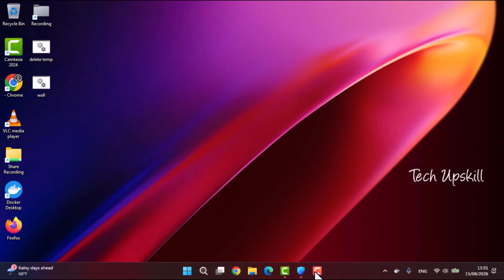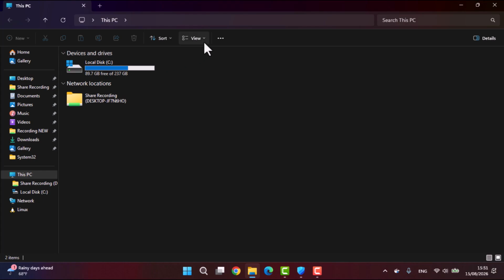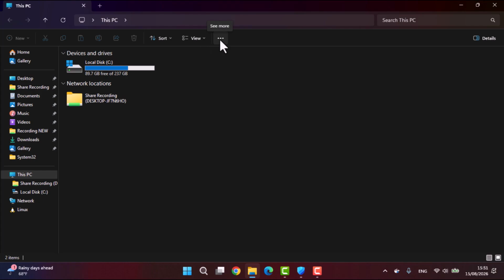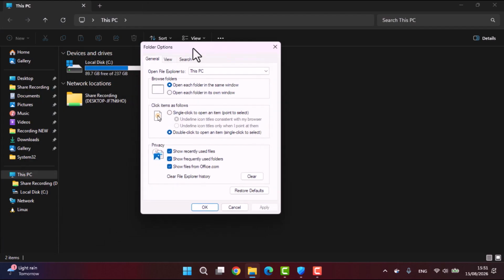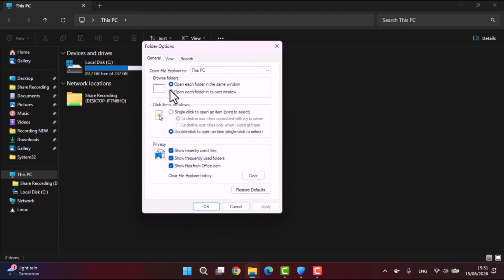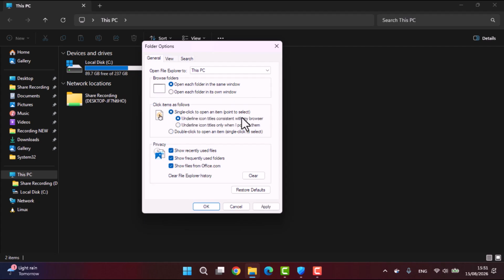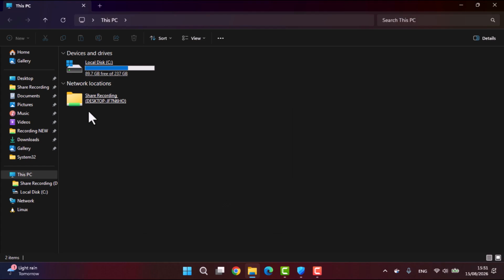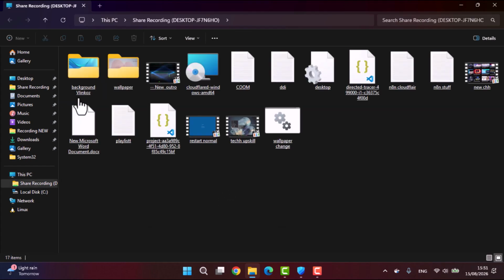How to Change From Double Click to Single Click in Windows 11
Tired of double-clicking everything on your Windows PC? Discover the simple trick to change your mouse settings from double-click to single-click with this quick guide. Learn how to effortlessly open files and folders with just one click, streamlining your computer experience. This easy-to-follow tutorial will help you adjust your File Explorer options for faster navigation.

⏱️ Timestamps ⏱️
00:00 Intro
00:17 Steps
01:13 Outro